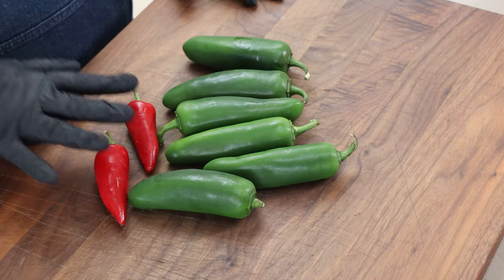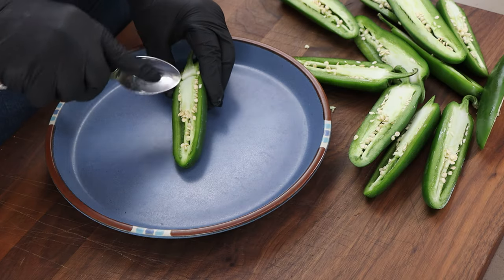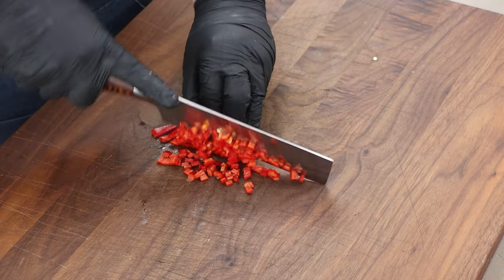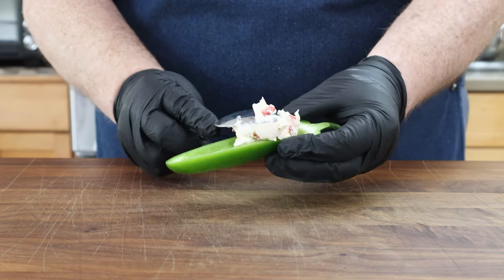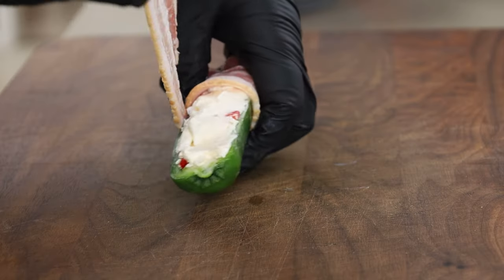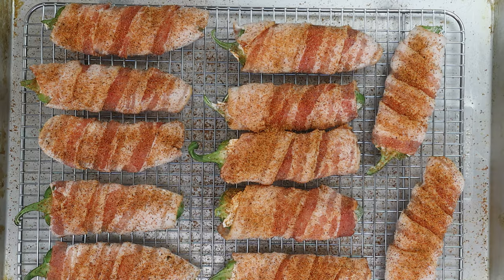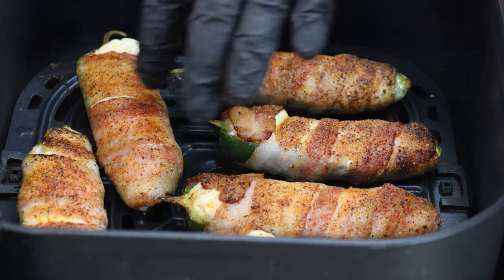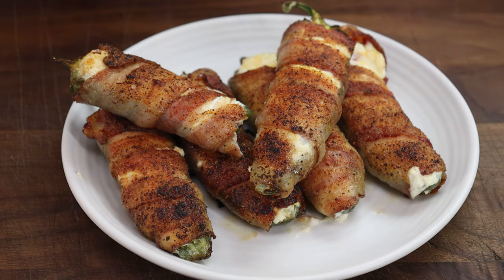Easy Bacon Wrapped Jalapeno Poppers Made In The Air Fryer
Is there any more universally loved appetizer than the Jalapeno Popper? If there is, I haven’t seen it. Normally I’ll make these bacon wrapped flavor bombs out on the grill, but with the popularity of Air Fryers it’s so easy to make some amazing poppers without having to leave the kitchen.

Instant Pot Air Fryer
Nakiri Knife